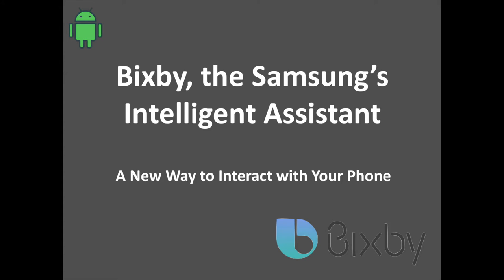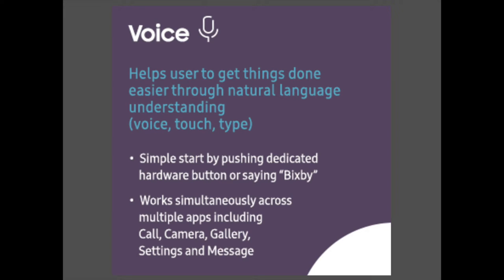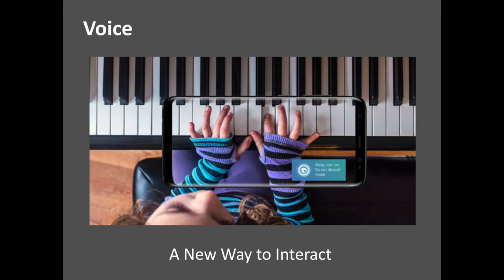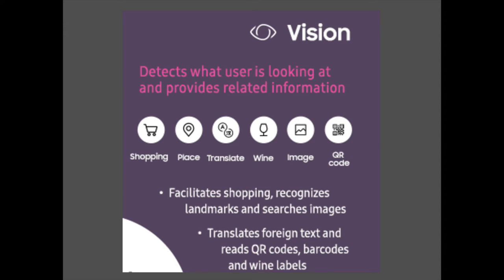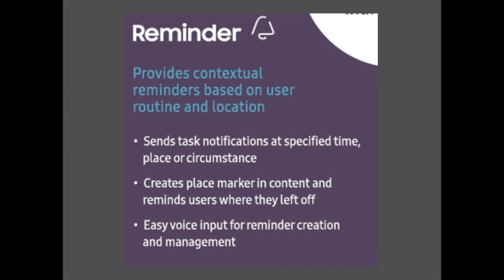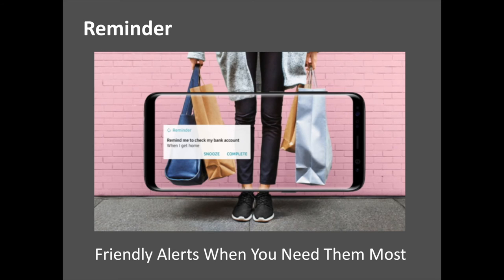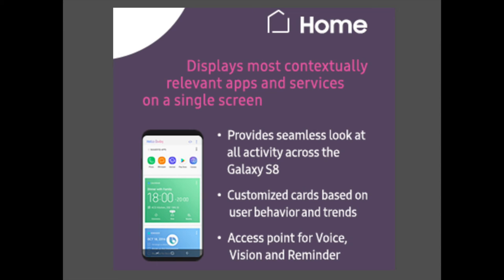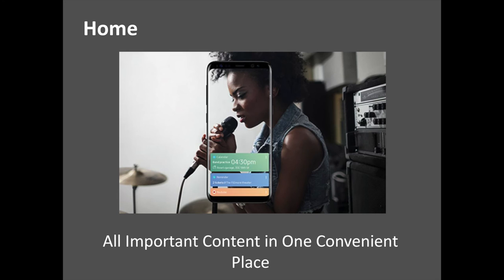Discover Bixby, the Samsung’s Intelligent Assistant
Discover Bixby, the Samsung's Intelligent Assistant in depth. Bixby offers a new way to interact with your phone and the World. Bixby is not an ordinary voice assistant, but rather an intuitive and comprehensive interface that leverages contextual awareness to learn users’ habits and respond accordingly. Bixby is an intelligent interface available on the Galaxy S8 and S8+ which run on Android Nougat.

Bixby offers four main features: Voice, Vision, Reminder and Home which you are going to discover in that video.